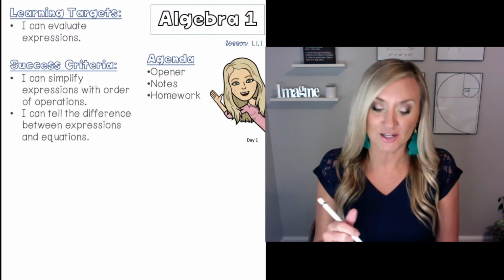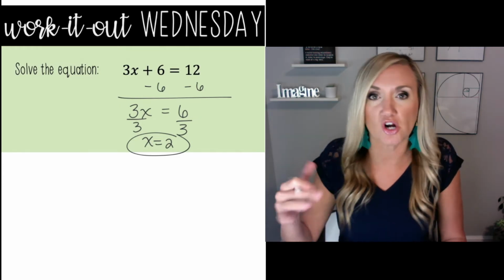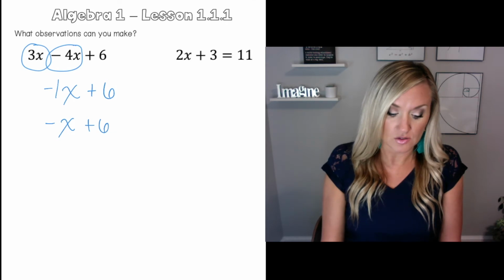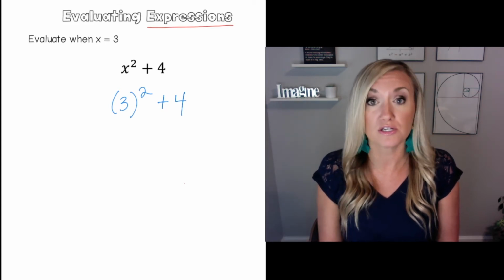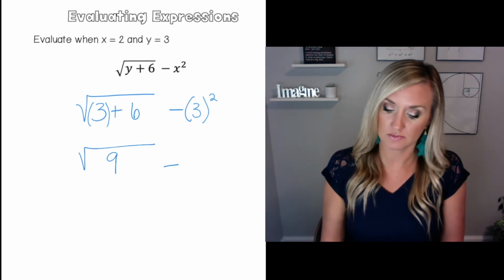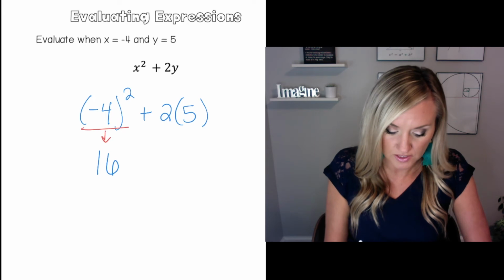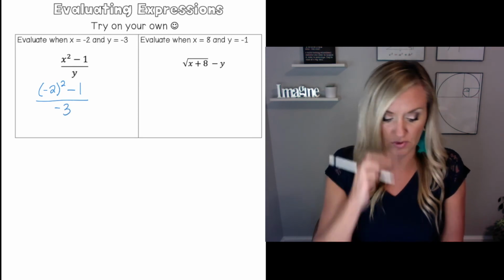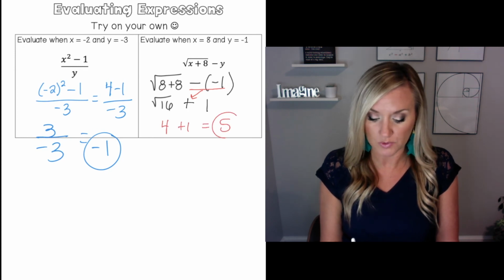I can Evaluate Expressions